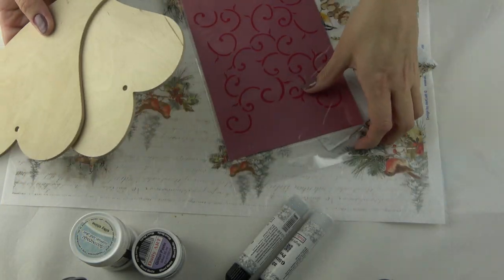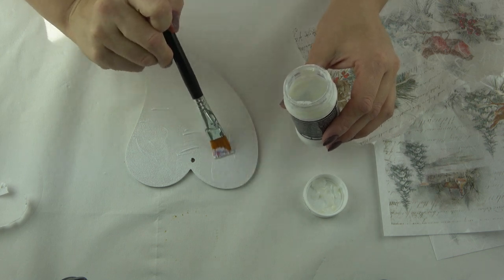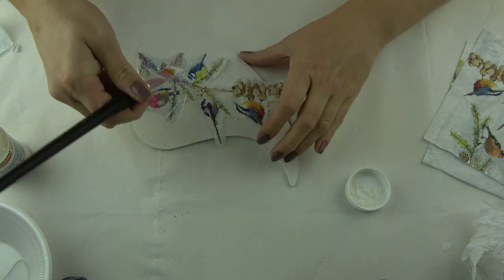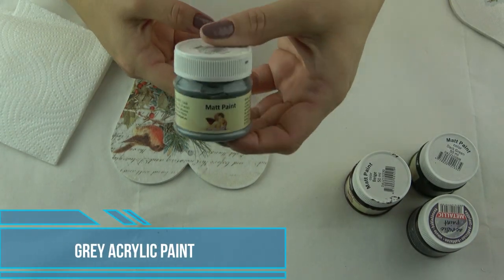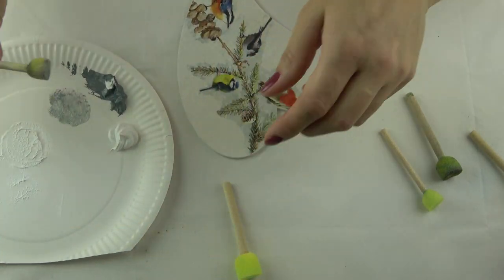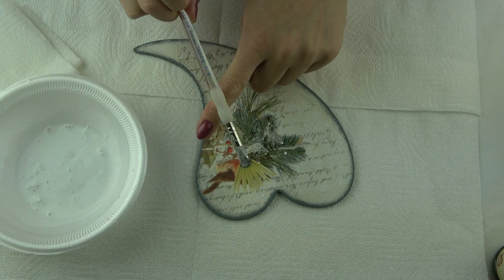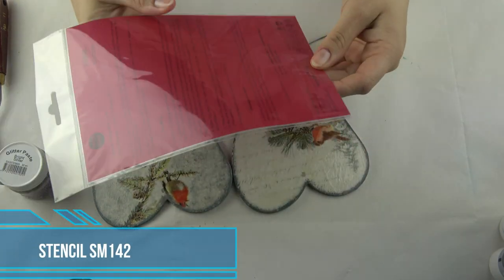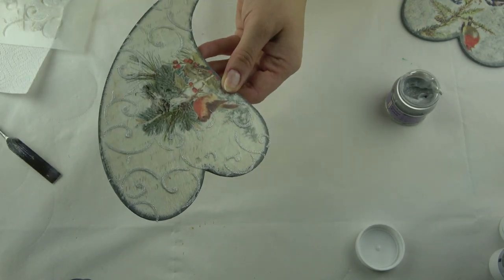Decoupage Tutorial - Christmas Hearts with Glitter - DIY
Simple Christmas decoration on wooden heart with use of both; rice paper and napkin.

Aggie